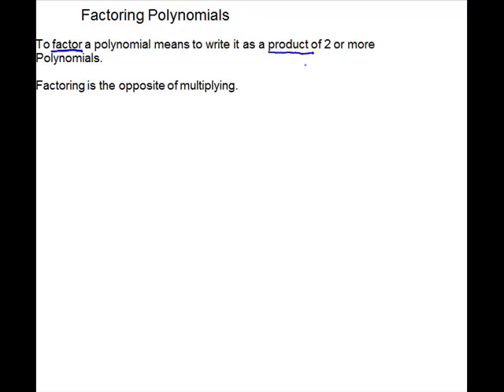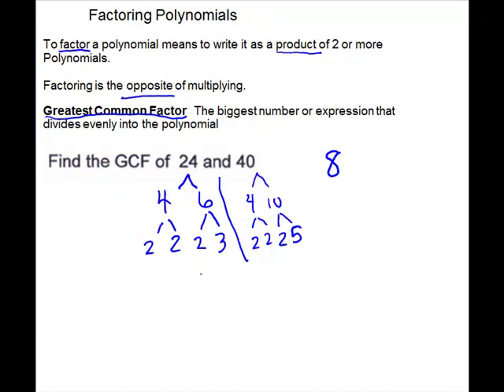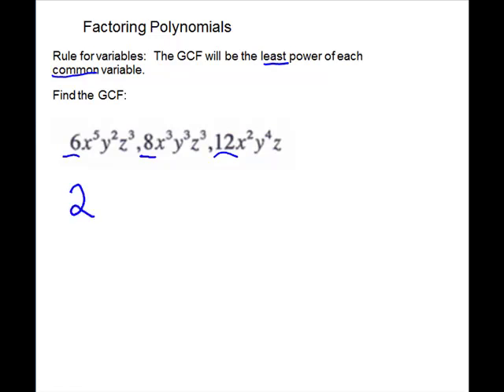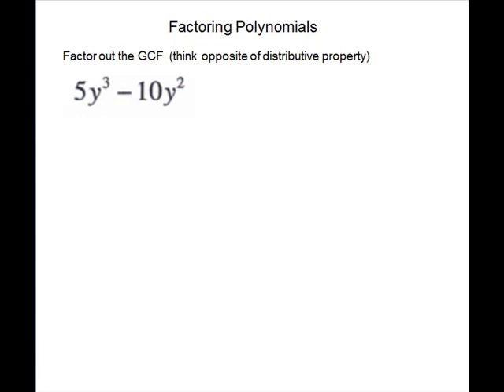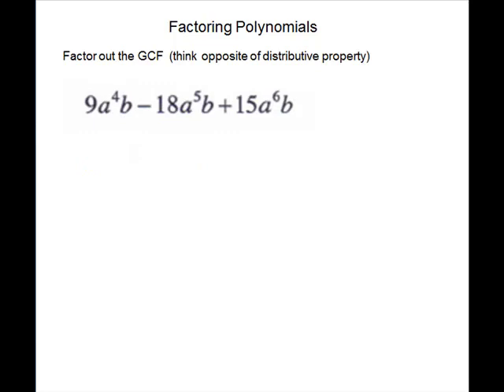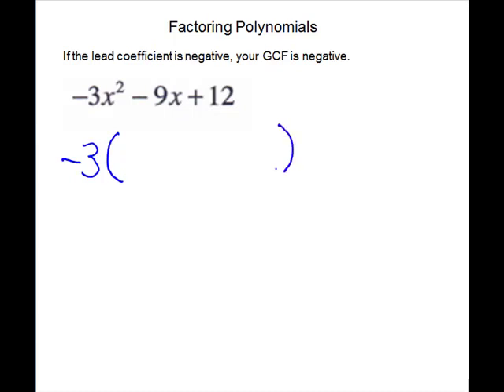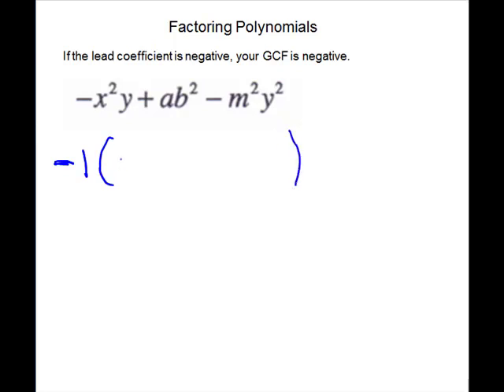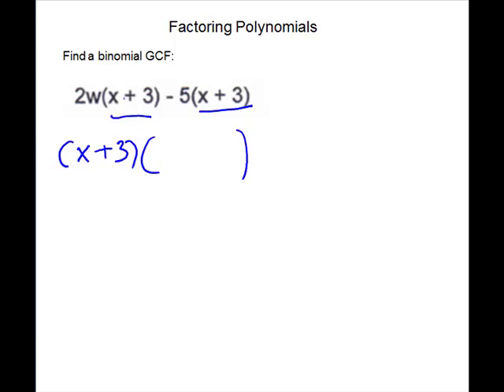Factoring by Taking out the GCF